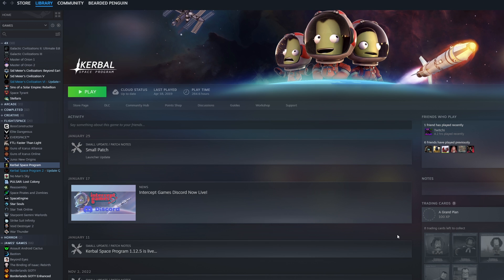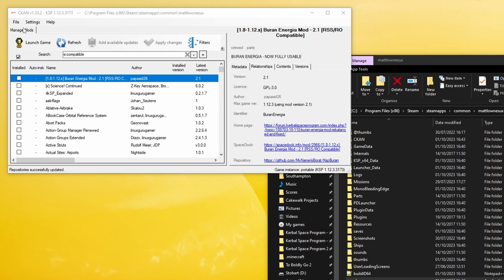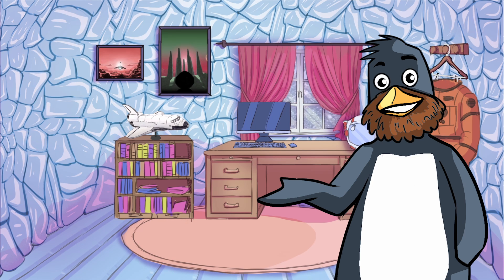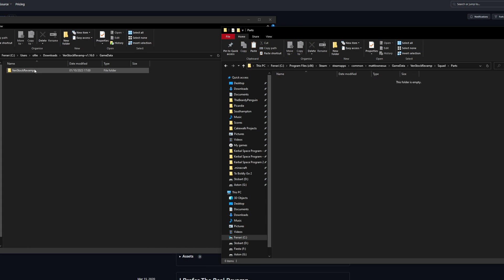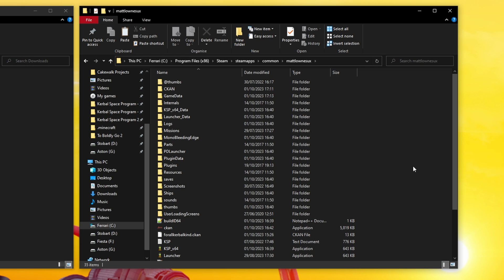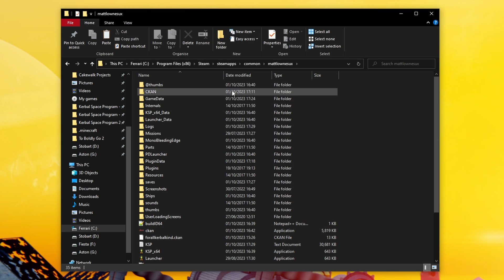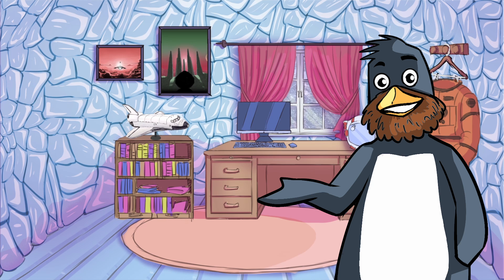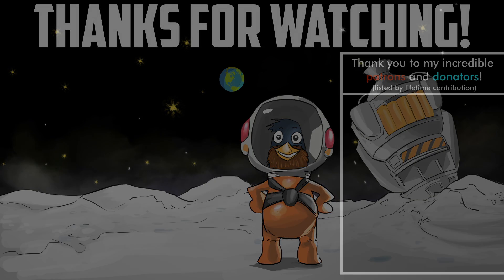For All Kerbalkind Installation Guide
After building a new install in the latest version of the game, I demonstrate how to quickly and easily download it yourself!

Although the broad strokes are similar, most steps after importing the ckan modpack have changed.
For the most up to date guide, READ THE README on the GitHub repository:

For All Kerbalkind is a competitive career mode series with N9 Gaming and Carnasa, set in realism overhaul with RP-1 realistic progression. In my videos I will be leading the Kaputnik design bureau as it races to raise the red flag across the solar system. The game is in version 1.12.3 and uses the Making History and Breaking Ground expansions.

Timestamps:
00:00 Intro
01:10 Clean 1.12.3 Install
01:46 CKAN
02:16 RP-1
02:42 Part Mods
03:12 Miscellaneous Mods
03:37 Visual Mods
03:47 My Additions
04:10 Declutter Install
05:19 Difficulty Options
05:38 Outro